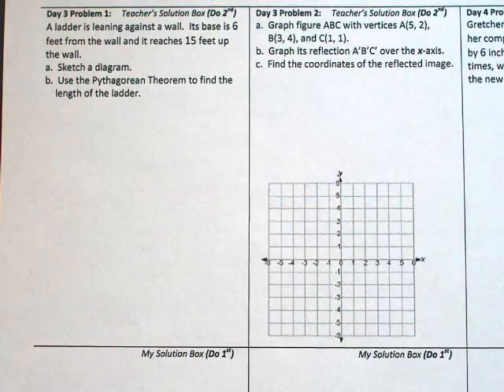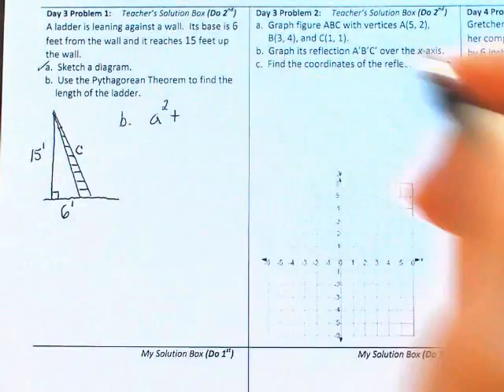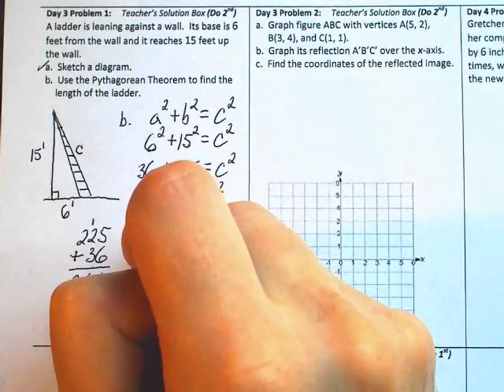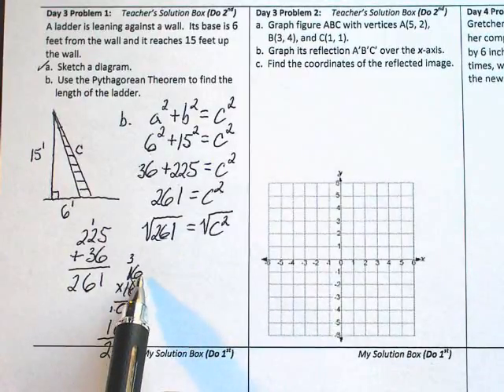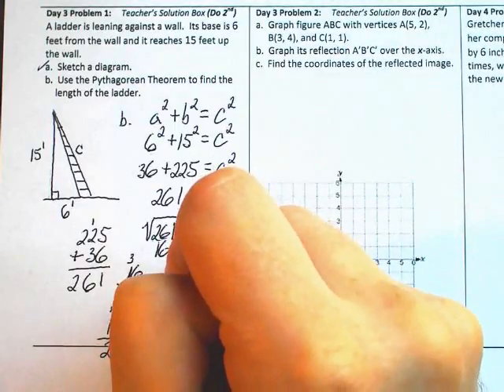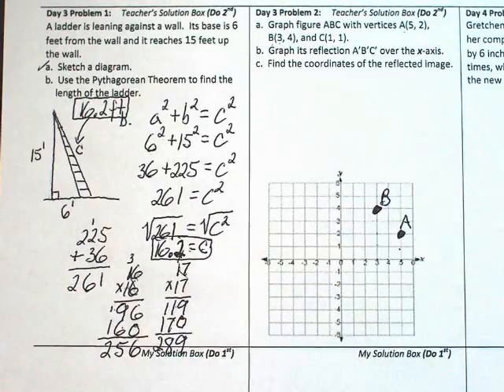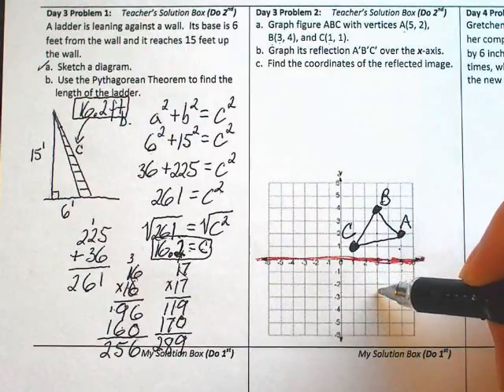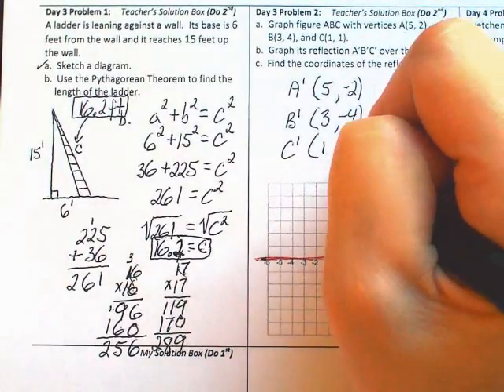Gr8 FIM WU Wk2 Day 3